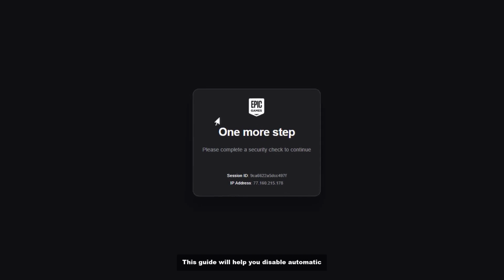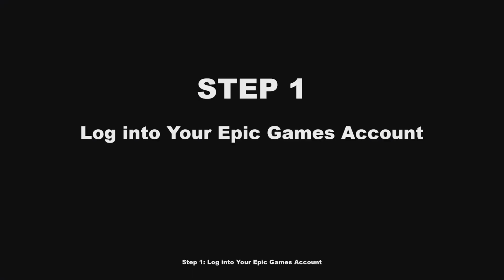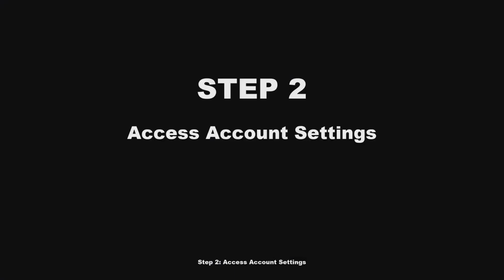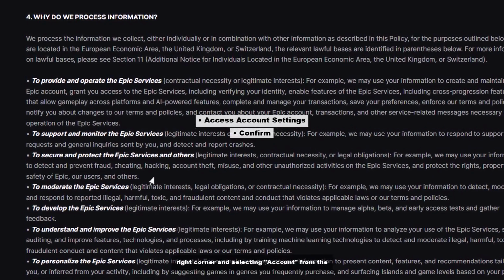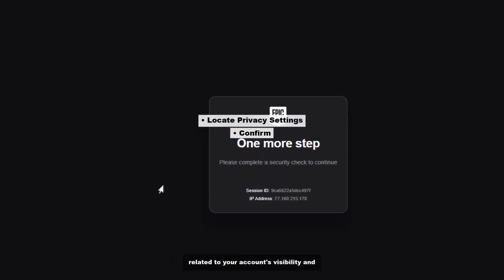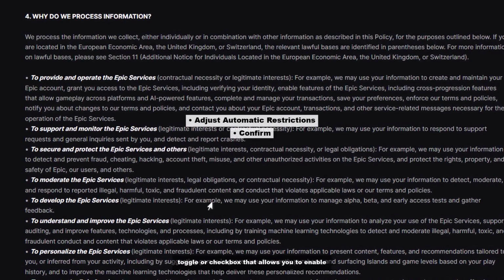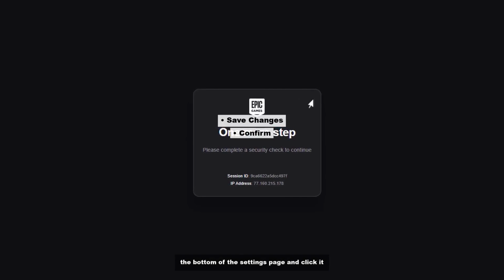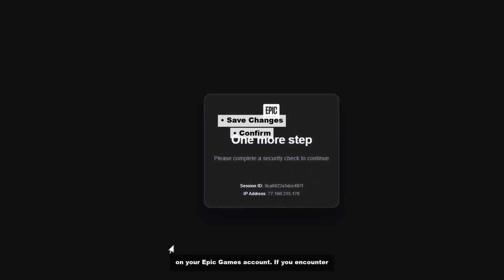How To Disable Automatic Restrictions On Epic Games 2026 (FULL TUTORIAL)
In this video, we will show you how to disable automatic restrictions on Epic Games 2026 (FULL TUTORIAL). If you're frustrated with these limitations, follow our step-by-step guide to regain control of your gaming experience.